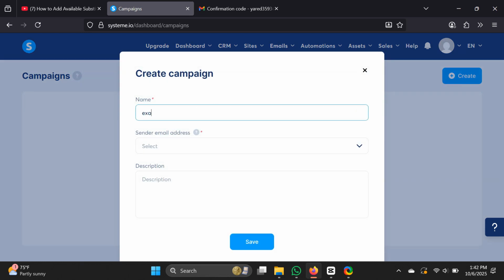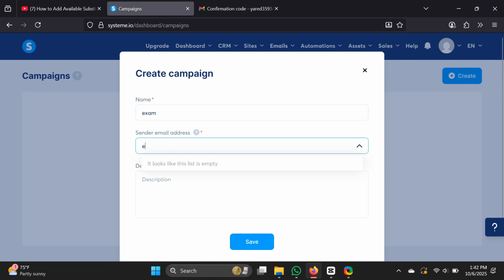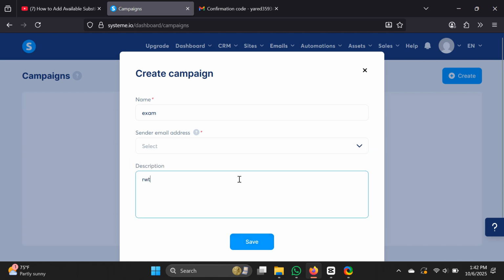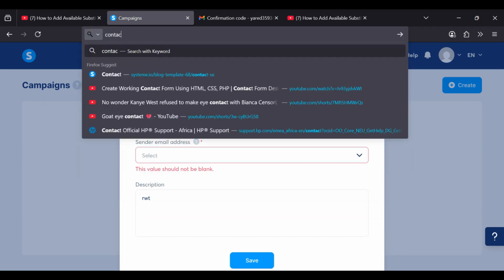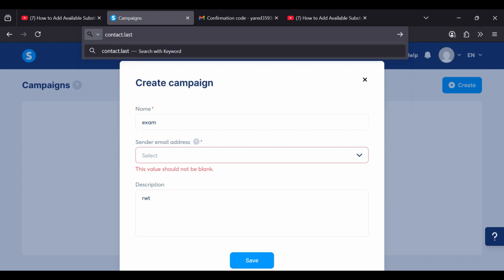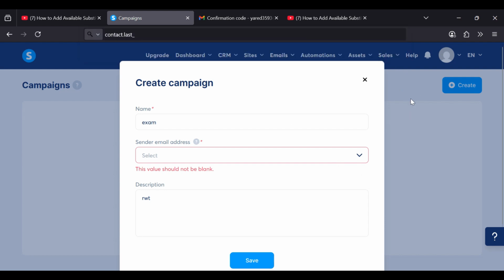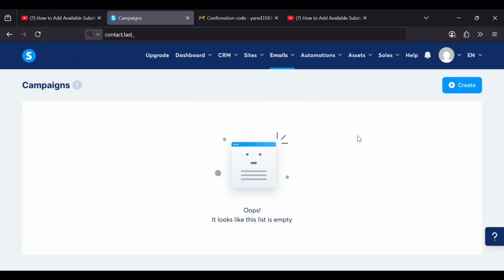How to add available substitutes in emails on systeme.io